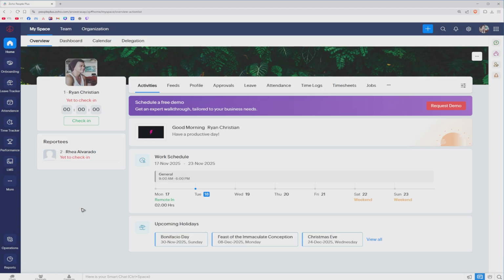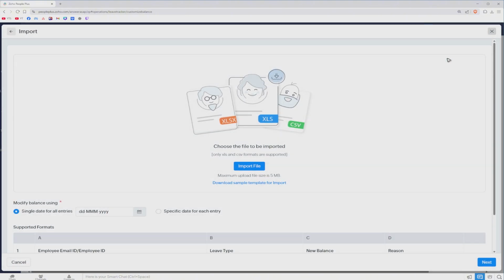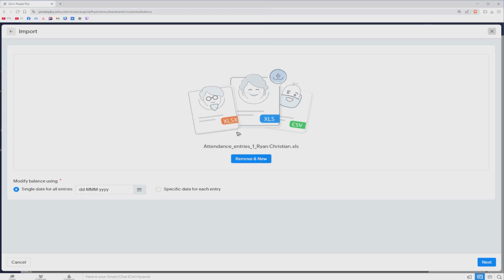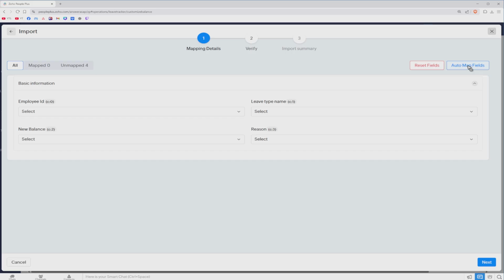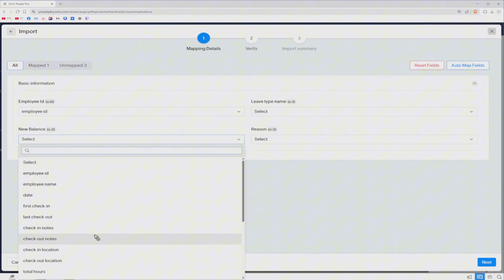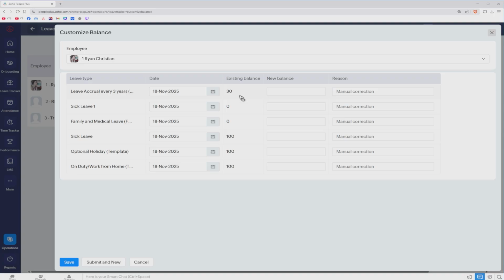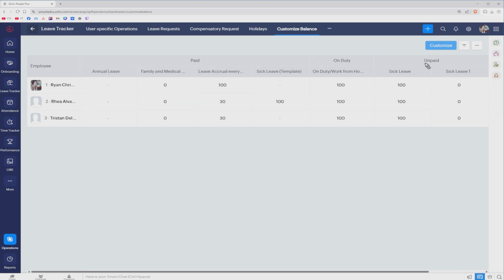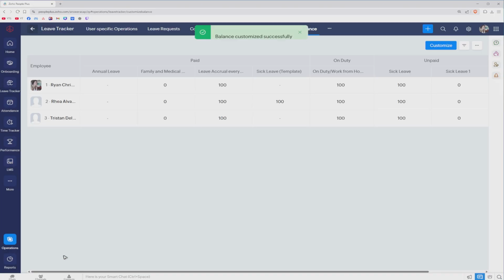How to IMPORT LEAVE BALANCES in Zoho People (Step by Step)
This guide shows you how to import leave balances in Zoho People to quickly add existing vacation and time-off data for multiple employees without manual entry. Please consider liking the video and letting us know if you have any comments, ideas or questions, we really appreciate any feedback! We have plenty of other tutorials on our channel so come and see if we can help you with anything else :)